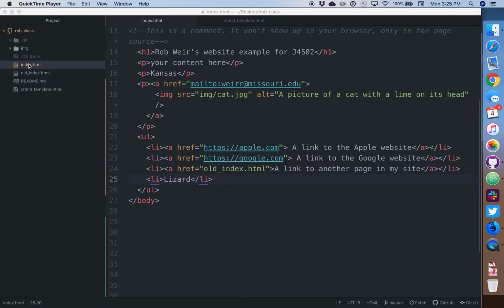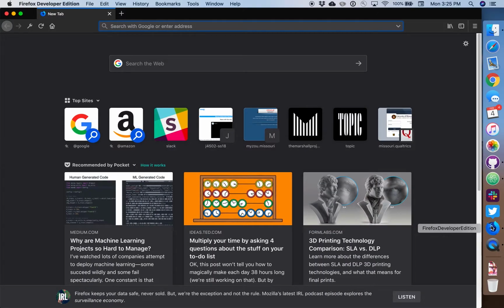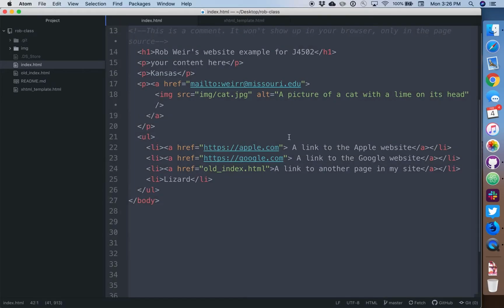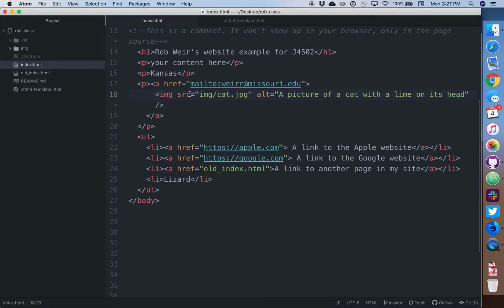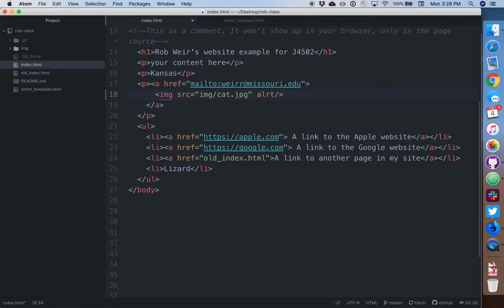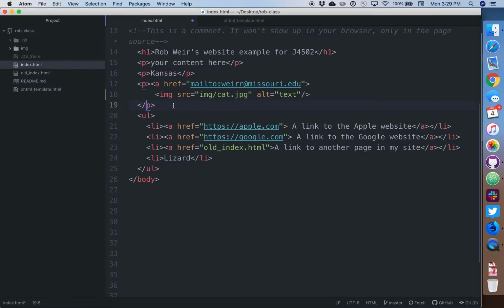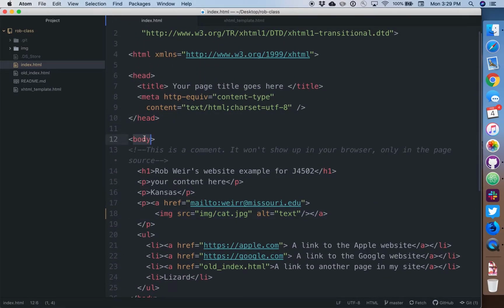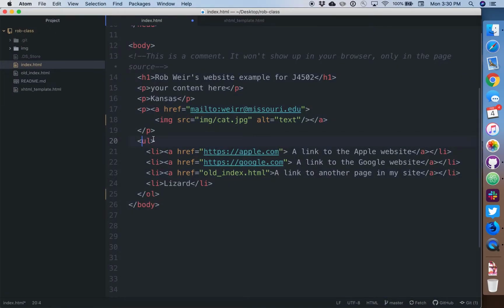Video 6 -- Validation examples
Walks through some simple ways to validate your site.